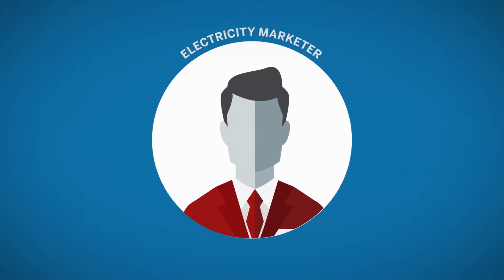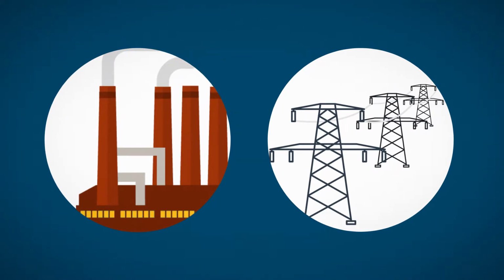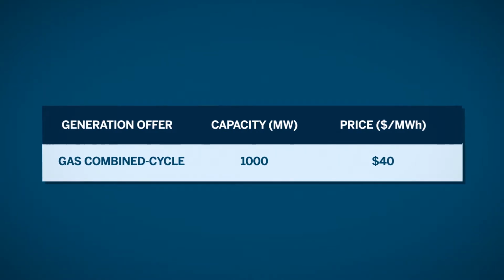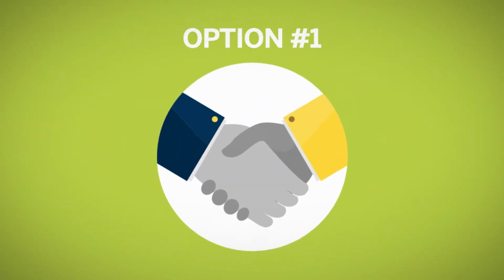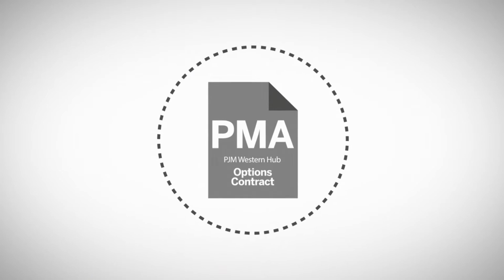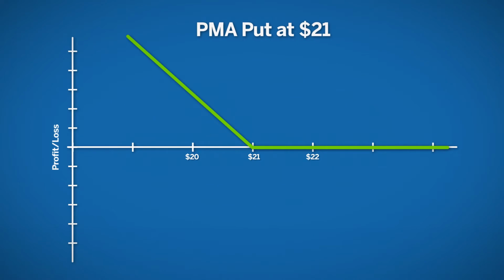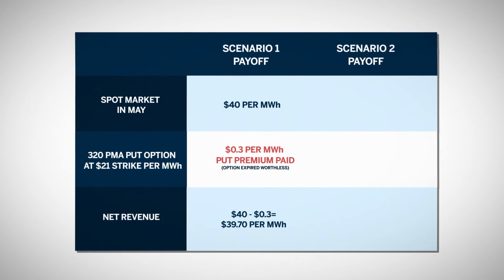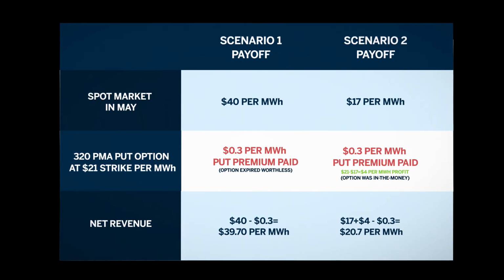Energy Options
Get a closer look at the best way to manage risk in the energy markets, including examples for futures and options trading.

CME Group is the world's leading and most diverse derivatives marketplace. The company is comprised of four Designated Contract Markets (DCMs). Further information on each exchange's rules and product listings can be found by clicking on the links to CME, CBOT, NYMEX and COMEX.